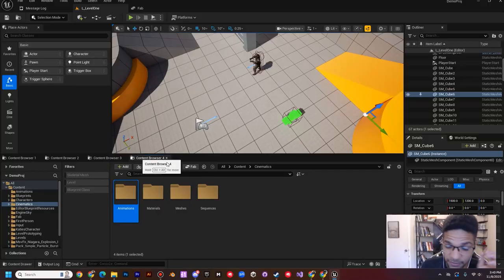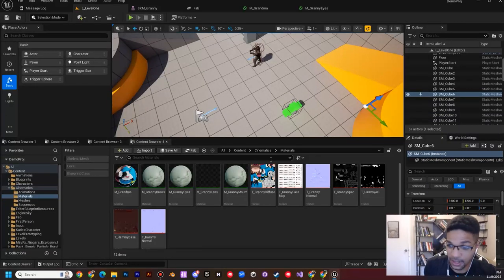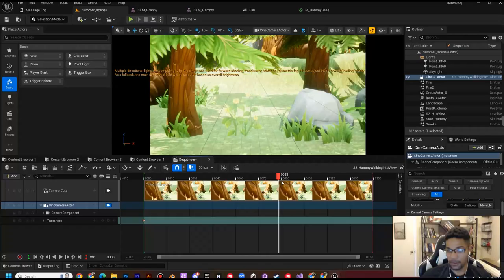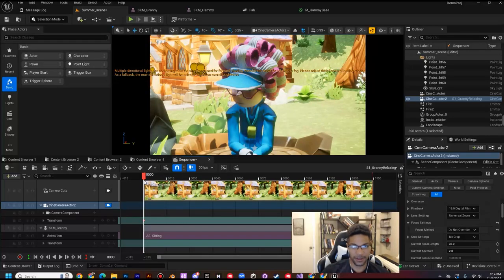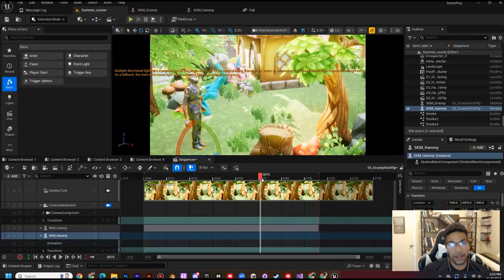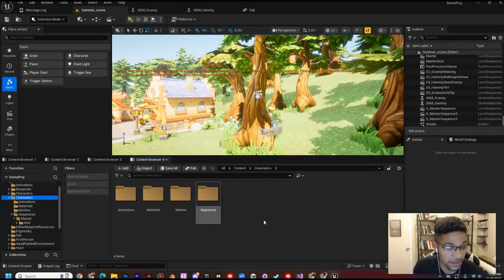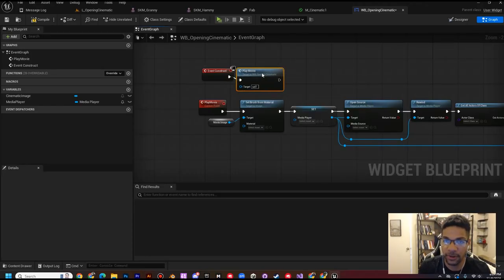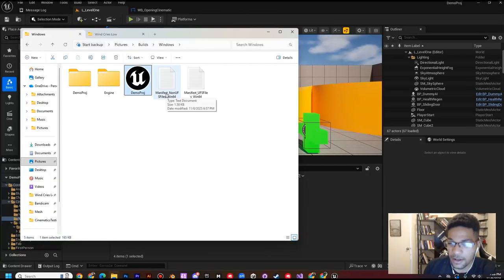UE5: Cinematics & Packaging Game ft. Hammy Hernando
Chapters:
00:00 Intro
00:59 Organization
02:03 Using Your Own Model with Mixamo
05:58 Using Mixamo Models
08:50 Importing Scene
09:24 Creating Sequences
15:25 Another Sequence
18:34 Third Sequence
20:39 Fourth Sequence
21:50 Fifth Sequence, Most Complicated
25:20 Clipping Sequences Together in Master Sequence
27:18 Exporting Master Sequence
28:12 Adobe Premiere
29:41 Using Video As Opening Cinematic
37:47 Packaging Game
39:45 Final Outcome

Tip: If you have a movement animation that you want to look more natural, don't check "In Place" when downloading it. You'll just have to spend more time transitioning between animations because the root of the model won't be moving with the model.